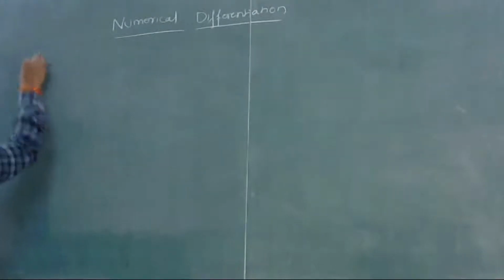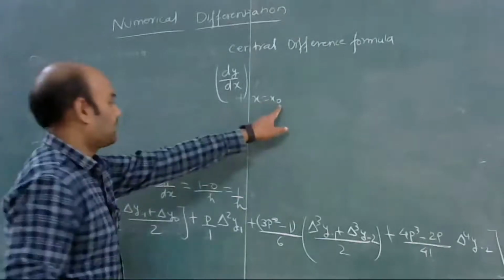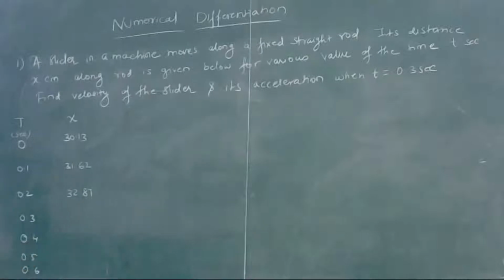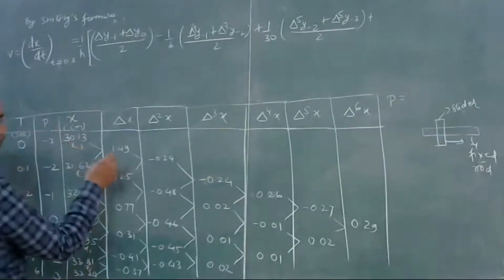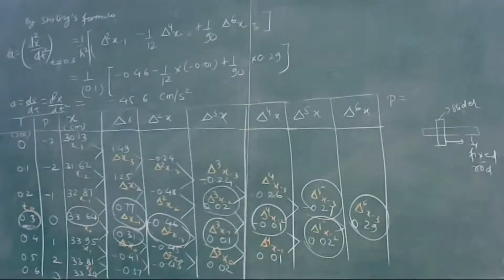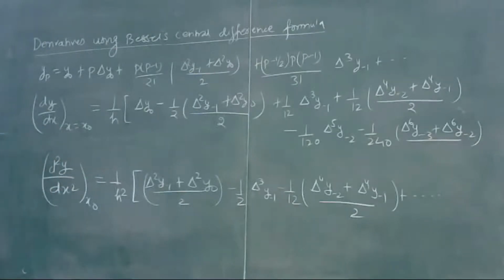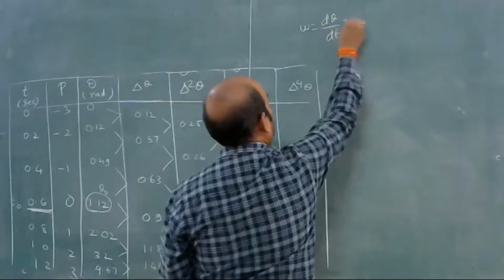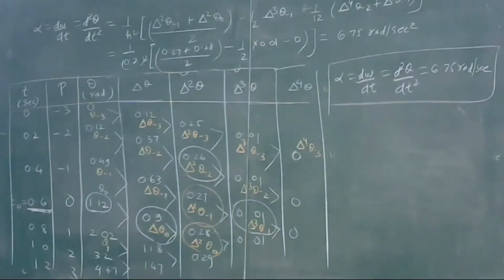Numerical Differentiation using Stirling's & Bessel's Central Difference Interpolation formula